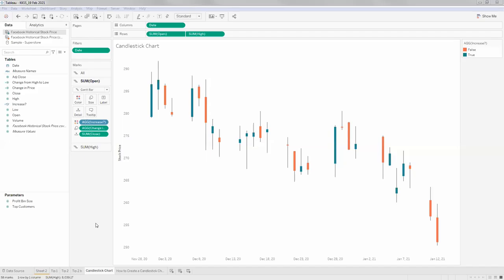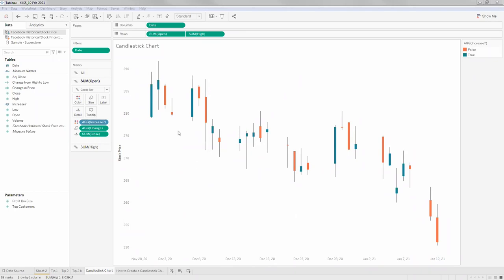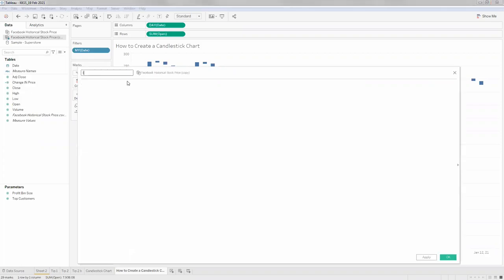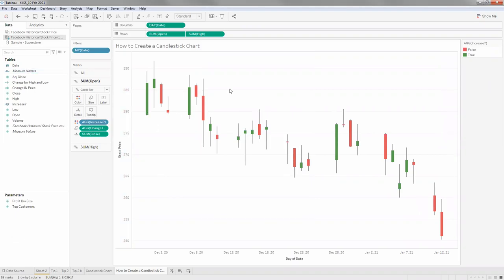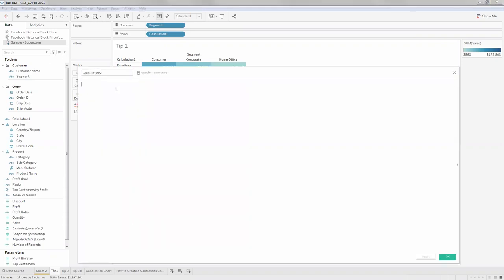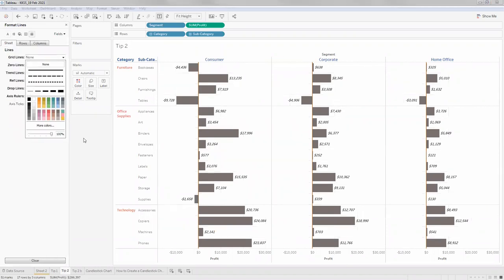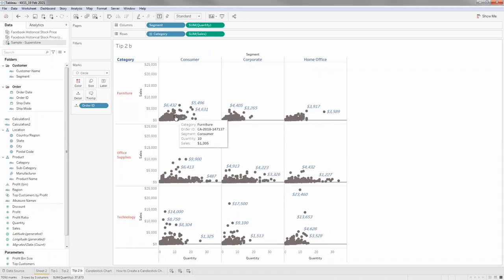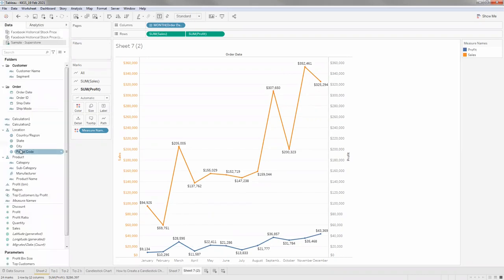Tableau : Candlestick Chart + Tips